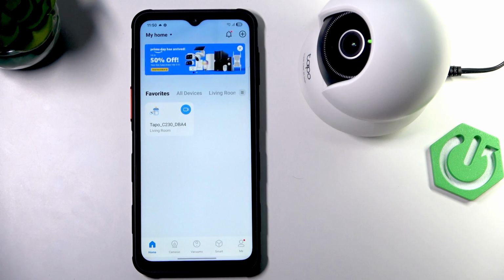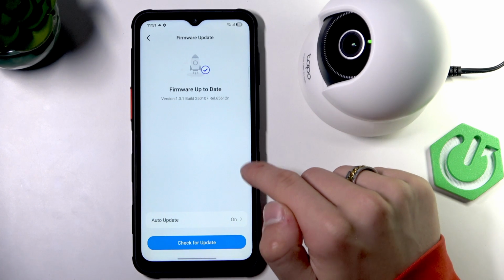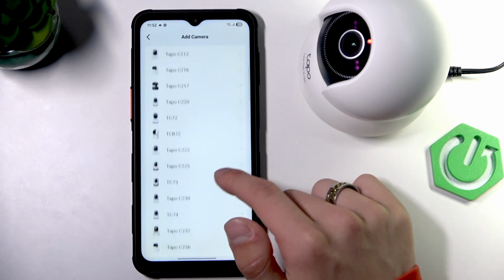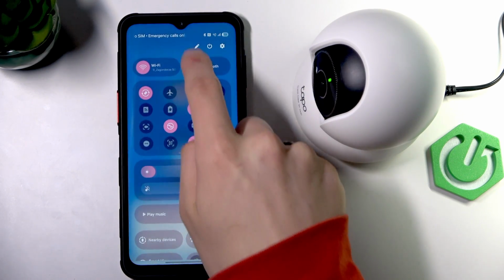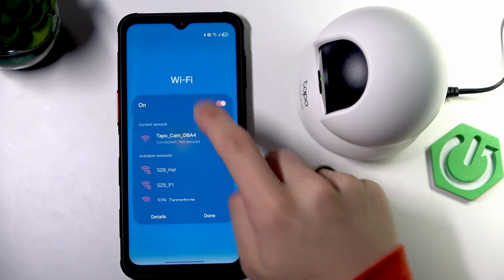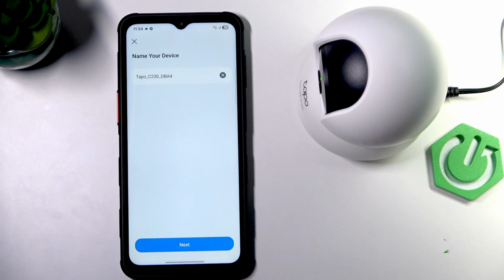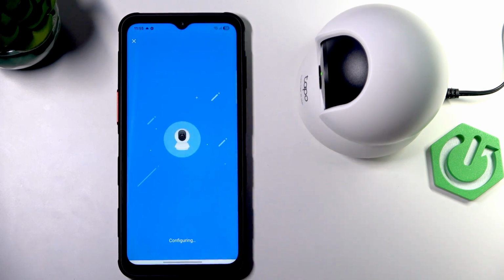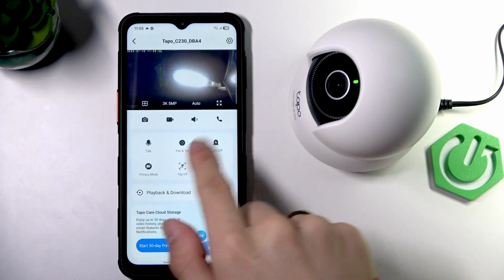What Should I Do if I am Unable to View My TP-LINK Tapo C230?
If you can't view your TP-LINK Tapo C230 camera in the app, this video will help you solve the problem step by step. Learn what to do if the live preview is not showing, how to restart the app, check your network connection, update firmware, and re-add your camera if it’s missing. We also cover how to connect your Tapo C230 to Wi-Fi, what to do if your camera can’t connect to 5G networks, and how to complete the setup so you can see your camera feed again. This guide is perfect for anyone having trouble viewing their TP-LINK Tapo C230 camera or experiencing connection issues. Follow these easy instructions to get your camera working and monitor your home or office with confidence.

How to fix TP-LINK Tapo C230 unable to view in the app?
How to reconnect TP-LINK Tapo C230 camera to Wi-Fi?
How to update firmware on TP-LINK Tapo C230 if preview is not working?

0:00 Introduction and problem overview
0:10 Restarting the app and checking network connection
0:34 Checking firmware updates
0:46 Removing and re-adding the camera
1:15 Adding TP-LINK Tapo C230 to the app
1:51 Connecting camera to Wi-Fi (2.4GHz only)
2:44 Completing camera setup
3:00 Naming and placing the camera
3:39 Final steps and firmware auto-update info
3:56 Camera preview working